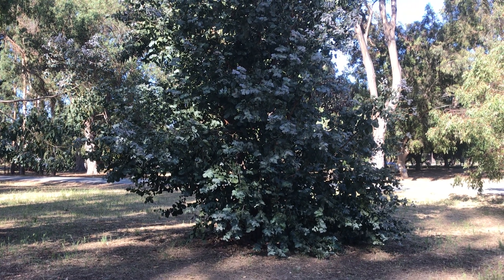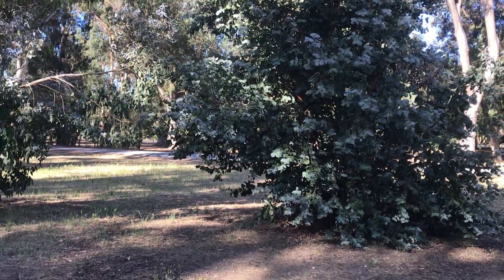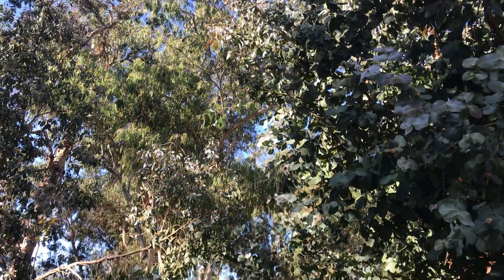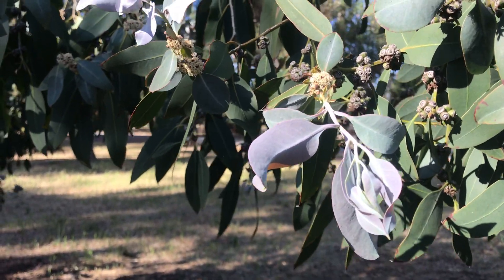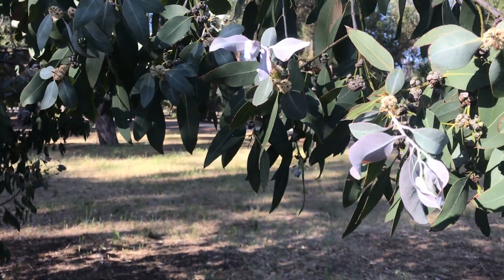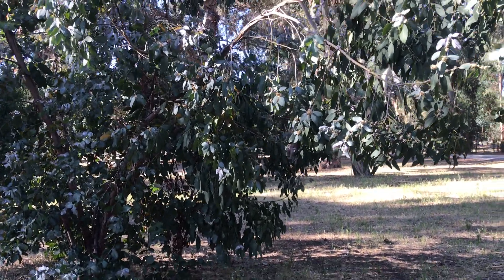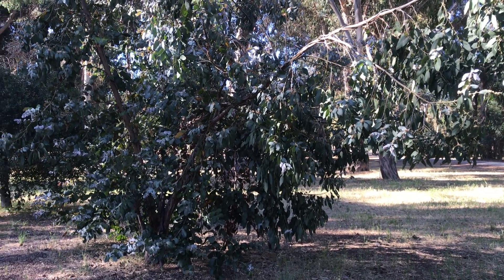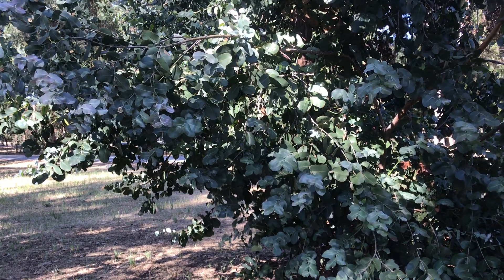Eucalyptus neglecta (Omeo gum)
E. neglecta on Stanford campus. Quite a underutilized eucalypt with some shade tolerance and good cold hardiness.